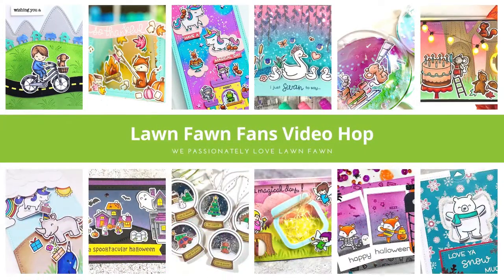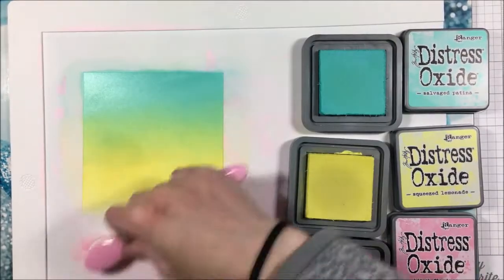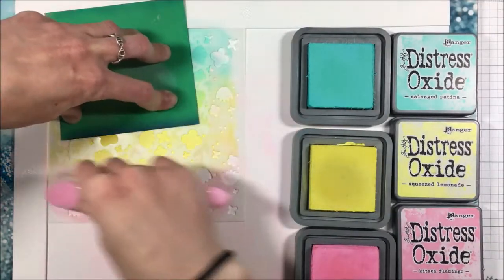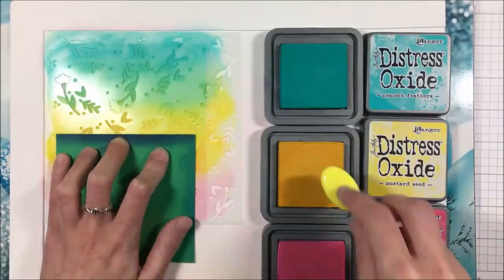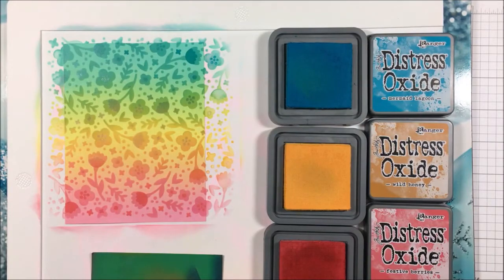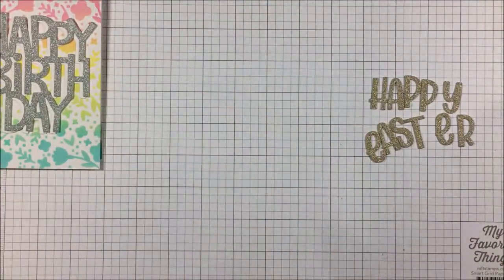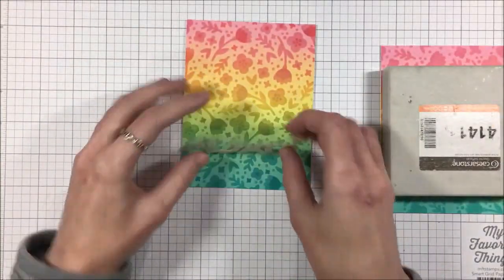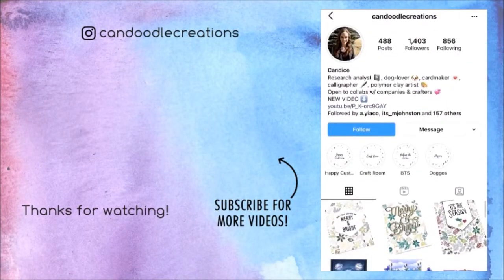Lawn Fawn Fans Spring Hop - 1 Stencil, 4 Cards with Spring Blossoms Background Stencil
Hello and welcome back to another cardmaking video! I hope you enjoy today's video showing a set of 4 cards using 1 stencil set! ♡
As always – I would LOVE to hear from you in the comments. 💕

G I V E A W A Y I N F O
All of us are big fans of Lawn Fawn's products and come together 4 times a year for this fun and inspirational hop. Lawn Fawn is gifting one of our hop viewers with at $25 gift card to their shop. Just hop along with us and leave comments as you go to be entered. The winner will be randomly selected and announced on the 26th of March on Carrie's channel.

Candice Richardson --- you are here

• Lawn Fawn - Spring Blossoms Background Stencils
• Lawn Fawn - Giant XOXO
• Lawn Fawn - Giant Happy Birthday
• Lawn Fawn - Henry's ABCs
• Distress Oxide inks:
      • Set 1 (light) - Salvaged Patina, Squeezed Lemonade, Kitsch Flamingo
      • Set 2 (medium) - Peacock Feathers, Mustard Seed, Picked Raspberry
      • Set 3 (dark) - Mermaid Lagoon, Wild Honey, Festive Berries